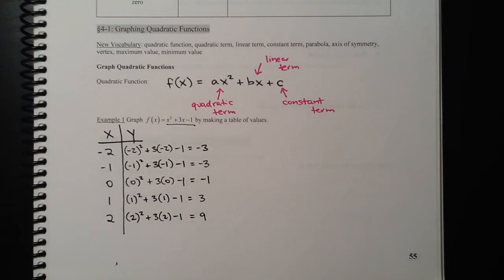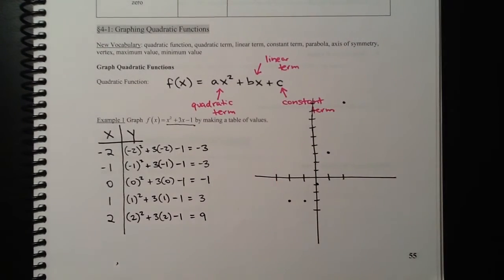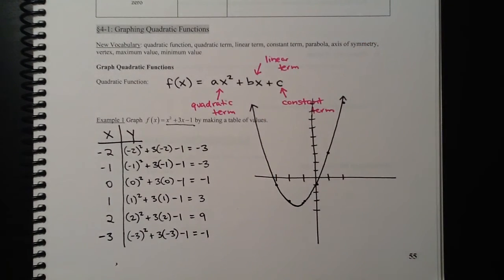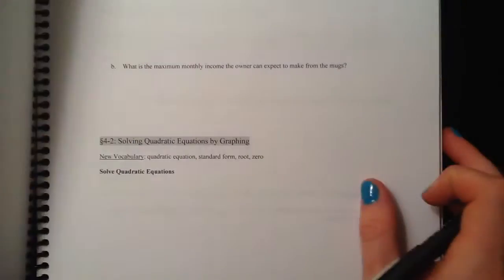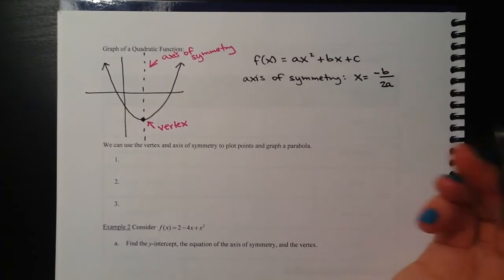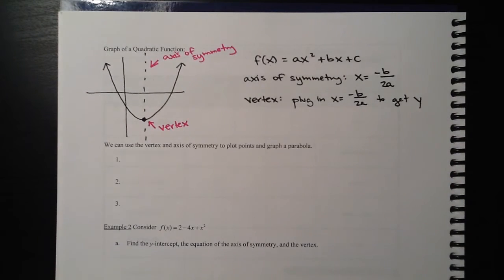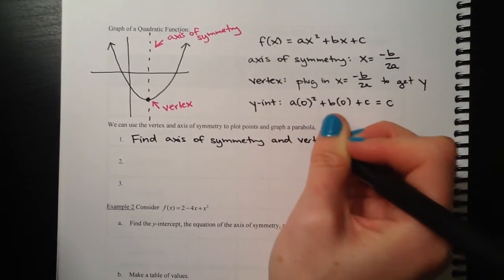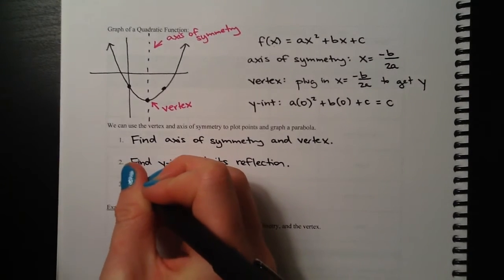College Algebra 4-1A